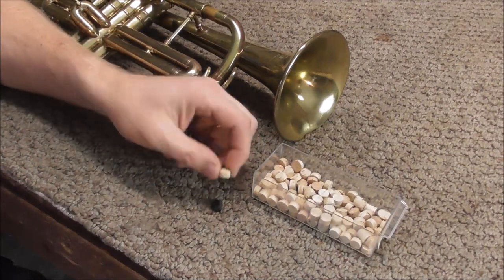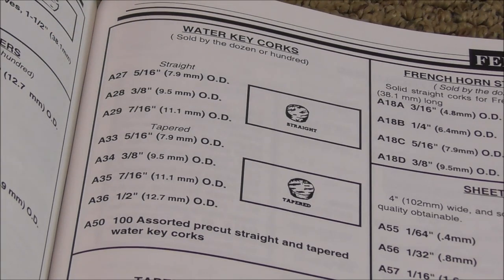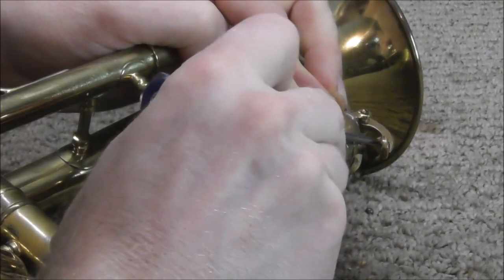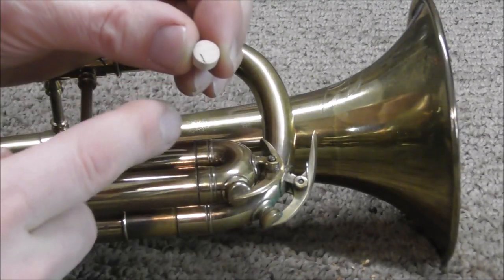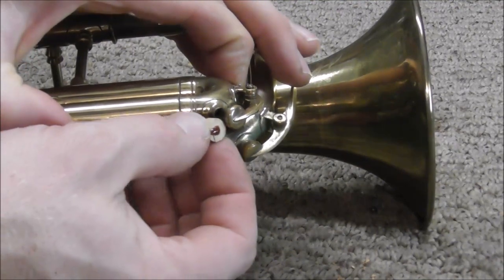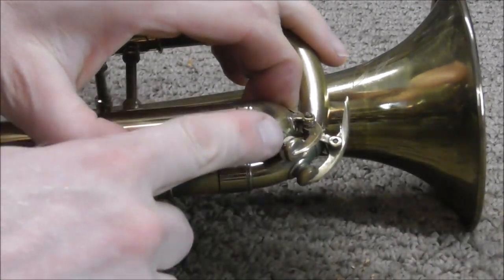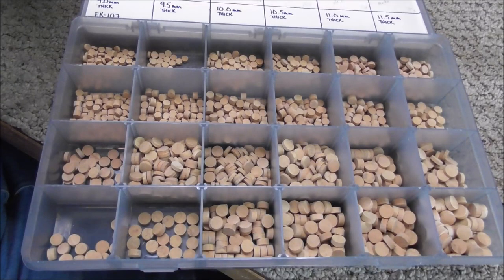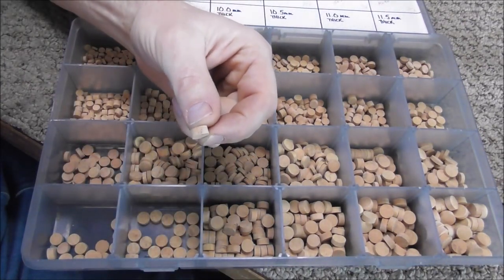How To Replace a Waterkey Cork (Spit Valve)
This is a how-to video about replacing a waterkey cork on a brass instrument.